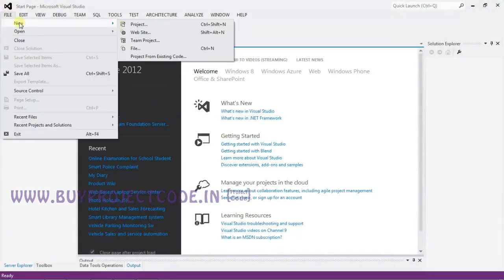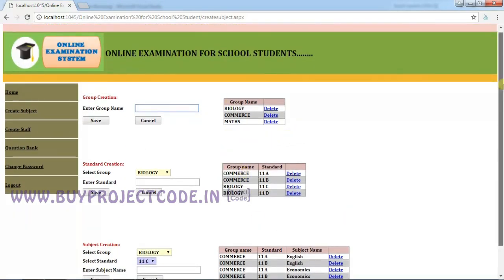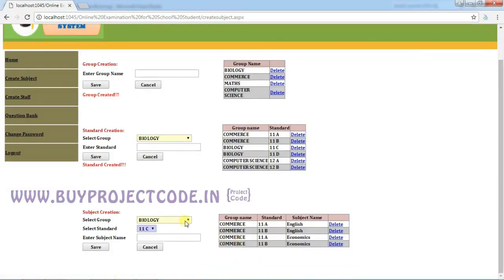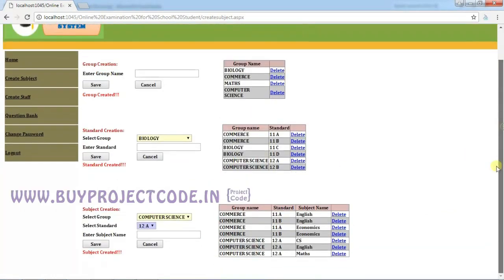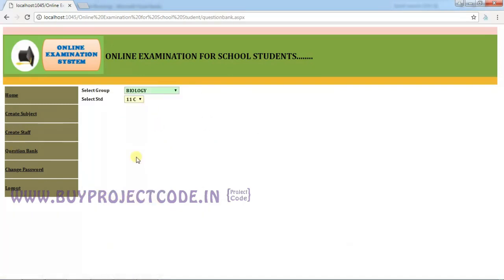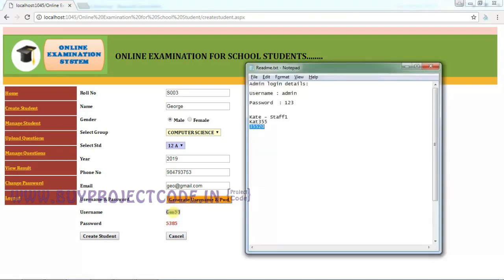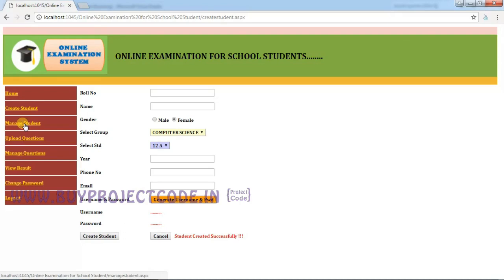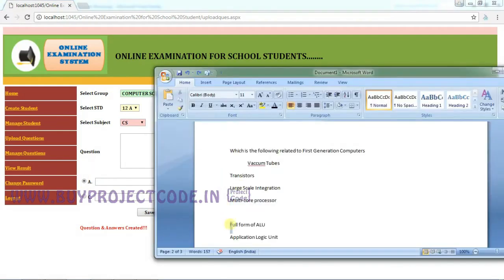Online Examination for School Students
The main objective of this project is to contact the exam as soon as possible and to get the result quickly. The best feature of this online examination is the wrongly given answer’s correct answer will be shown, so student can correct their mistakes at the ending of the examination. Today Online Examination System has become a fast growing examination method because of its speed and accuracy. It is also needed less manpower to execute the examination. Almost all organizations now-a-days, are conducting their objective exams by online examination system, it saves students time in examinations. Organizations can also easily check the performance of the student that they give in an examination. As a result of this, organizations are releasing results in less time. It also helps the environment by saving paper.